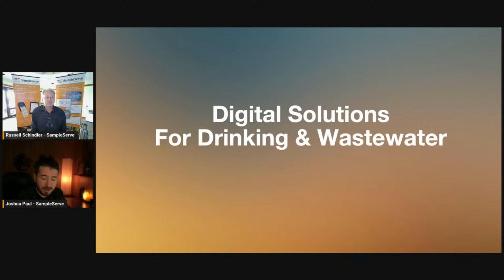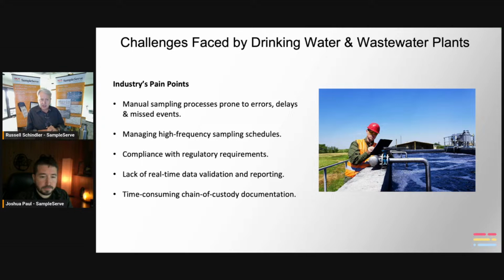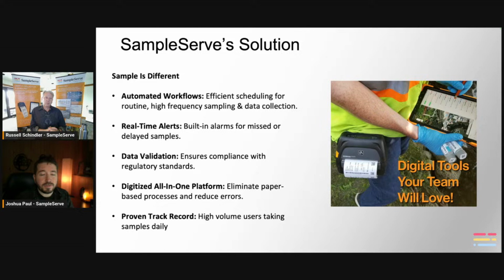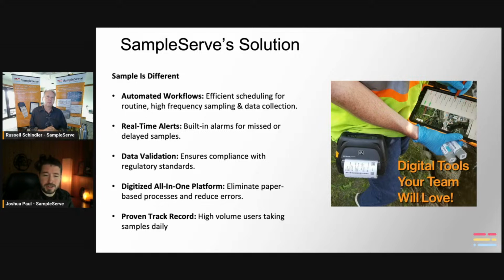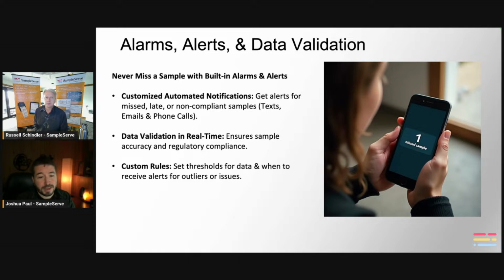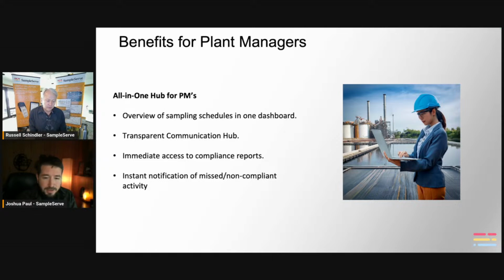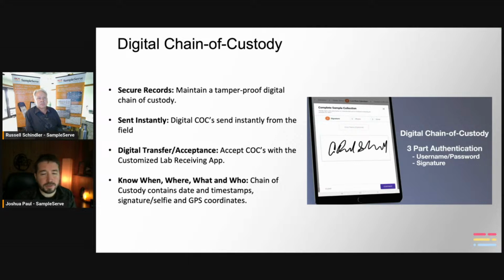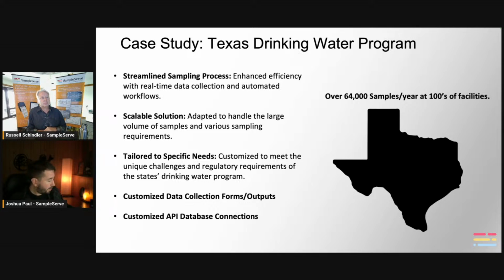Waste Water Sampling - Managing Large Scale Sampling Systems! 🚨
Are you dealing with large-scale wastewater sampling? Our platform is built to handle heavy sample workflows with ease, precision, and automation.

Join us this Wednesday at 1 PM EST for an exclusive session where we’ll cover:

🔔 Alarms & Alerts – Stay ahead with built-in notifications for sampling deadlines and data thresholds.
📊 Data Validation – Ensure accuracy with automated checks on sample data to eliminate errors.
📅 Efficient Scheduling – Save time with an intuitive, easy-to-use sample scheduling feature.

Learn how our app digitizes and automates the entire process, simplifying the collection, tracking, and validation of samples.

🌍 Ready to modernize your wastewater sampling? Don’t miss this!